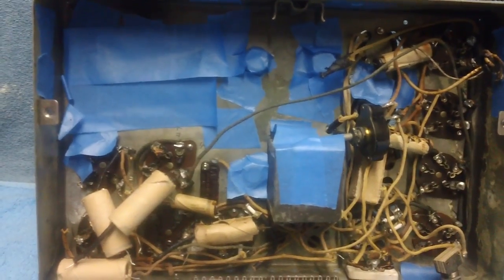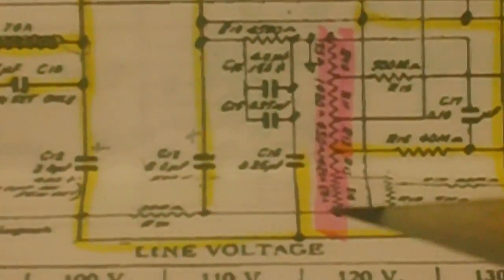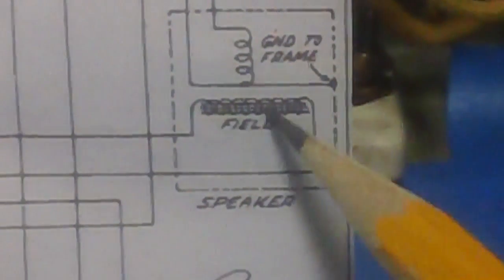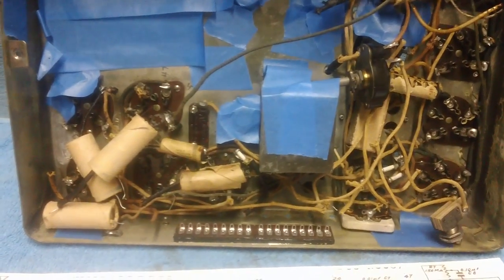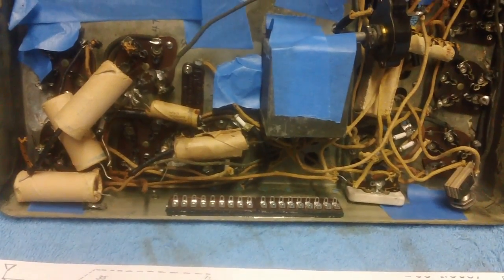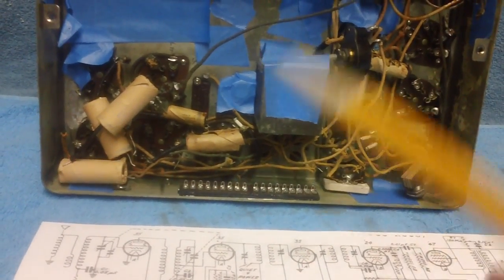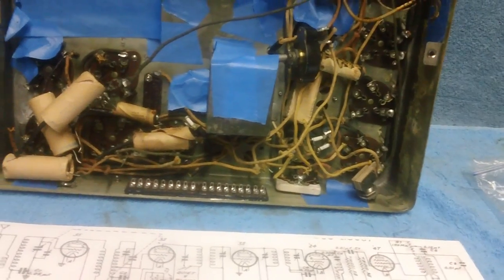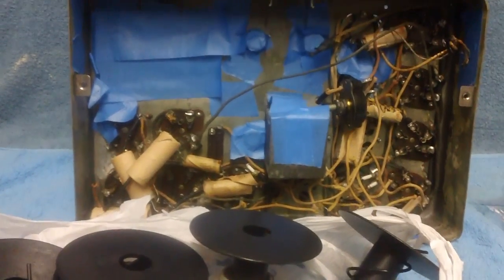1931 Airline 62-14 (Part 4 of 44).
It's about the wiring.